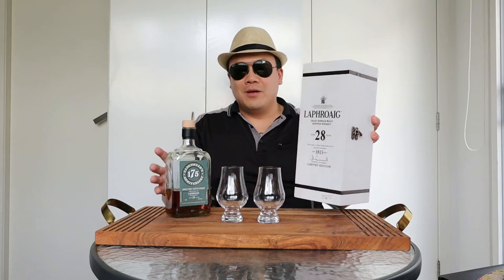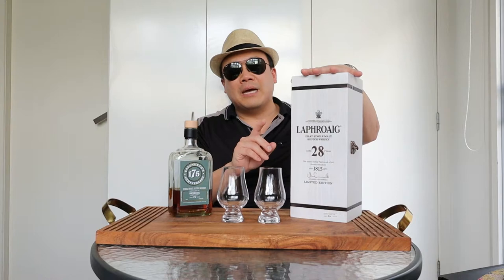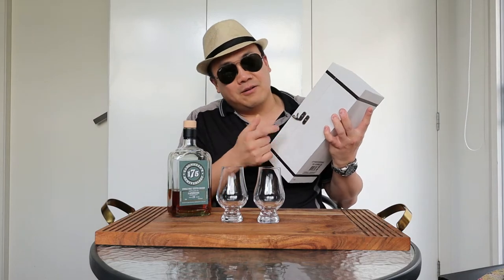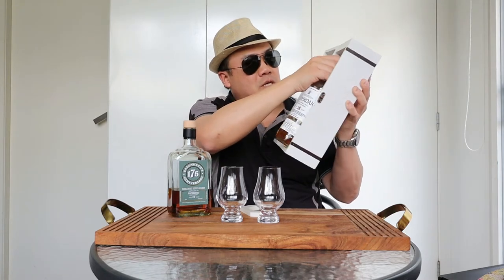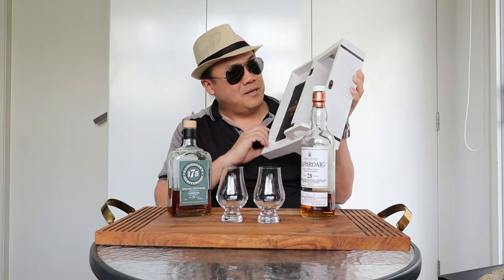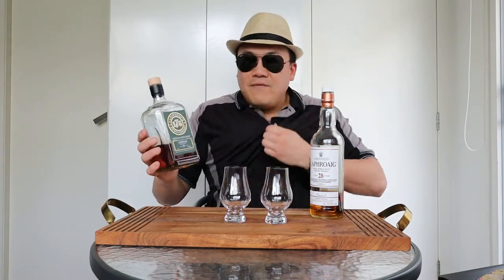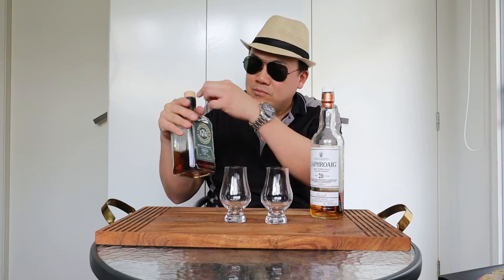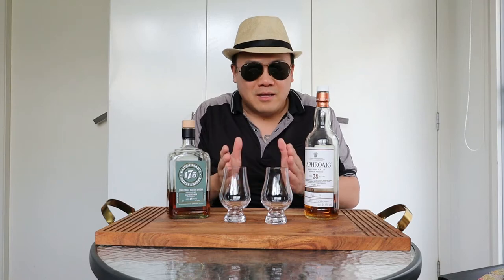Laphroaig Off - Laph 25yo Cadenhead 175th 47.6% VS Laph 28yo 44.4%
Who wins? Is there a winner?

Make sure you travel the shiiiiiit out of our travel channel so when covid decides to go away you can keep track of our traveling vids!